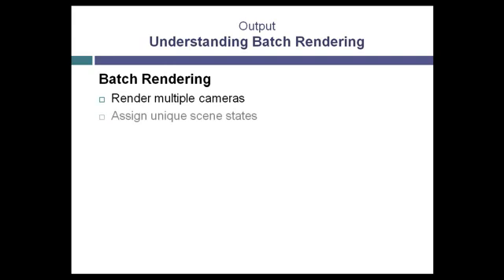3ds Max 2012 Tutorial Understanding Batch Rendering YouTube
Batch rendering. Demo video from the AutoDesk 3ds Max 2012 Tutorial Series.